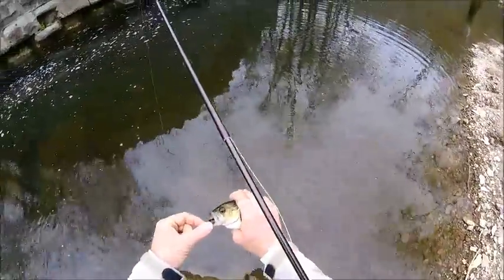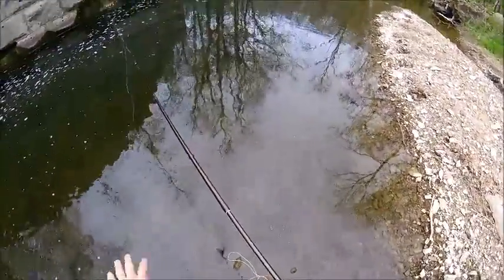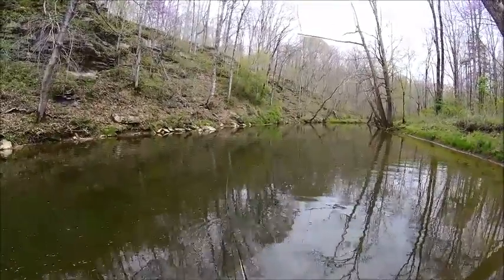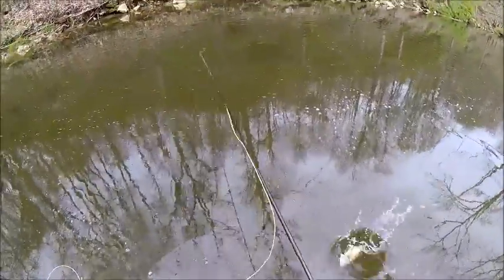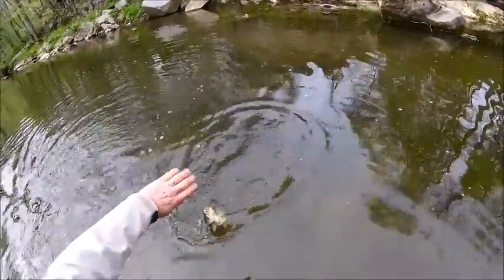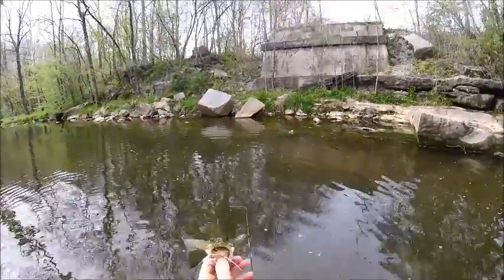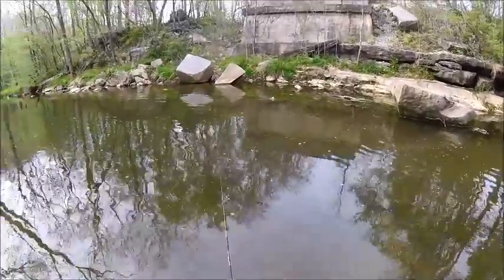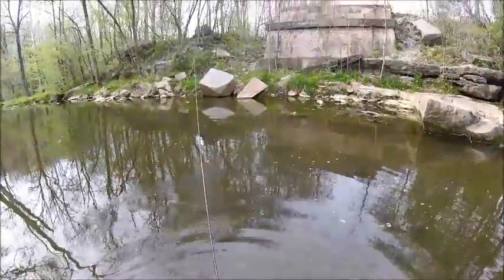Spring Small Creek Fly Fishing for Rock Bass and Smallmouth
In this video you will find me on a stroll down one of the most beautiful small creeks that I get to fish. Along the way I catch a bunch of rock bass and a couple of nice smallmouth...and do so in a most beautiful setting. Spring has sprung here in southern Indiana and it was truly an awesome night to just be enjoying nature. to get to catch some fish along the way was an added bonus. As you watch don't miss the beauty of the water as it was perfect; up and flowing a bit from normal. These are the types of night we all need occasionally where we can relax and recharge. For more fly fishing tips, trips and information, visit my web